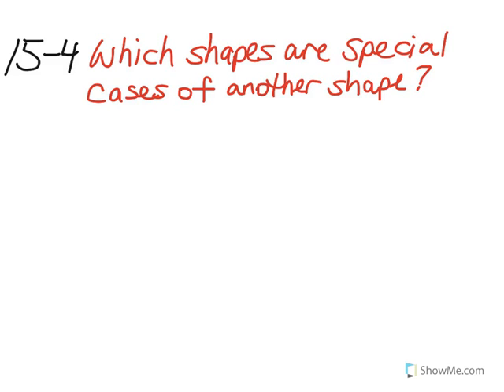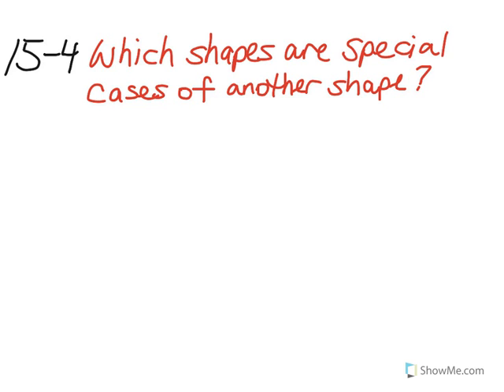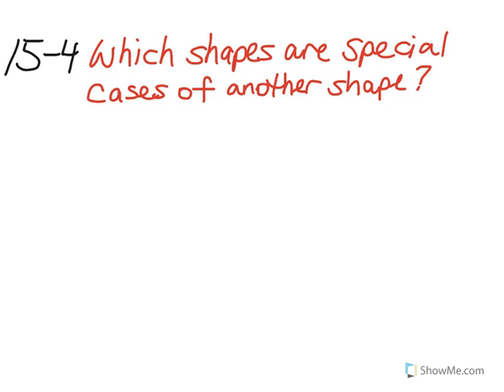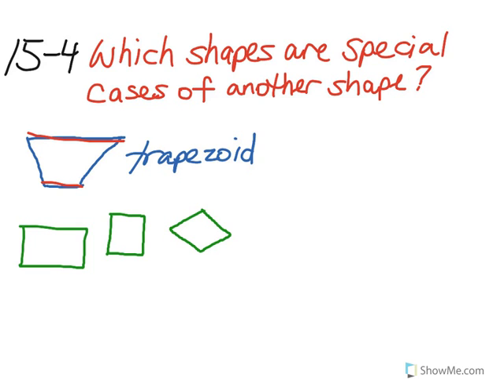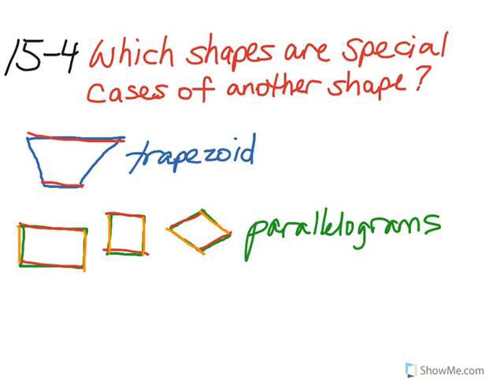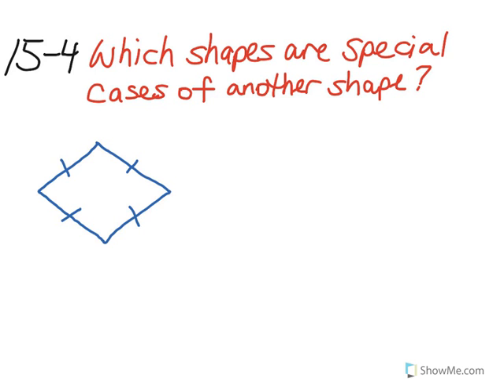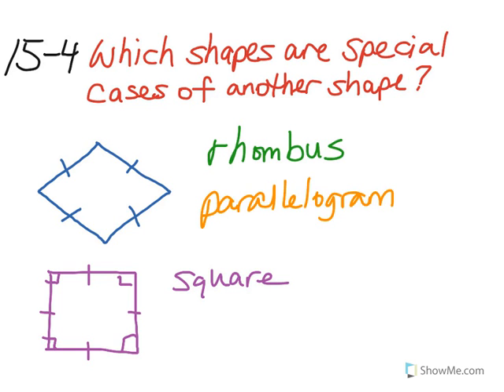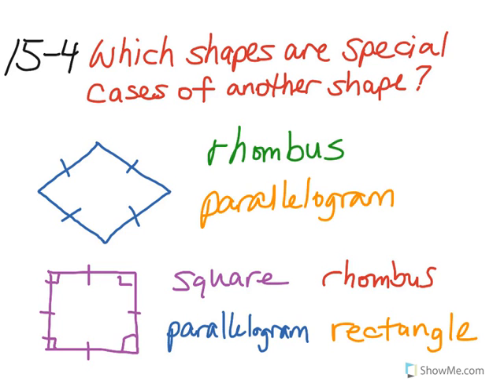Envision Math Lesson 15-4: Geometry: Special Quadrilaterals